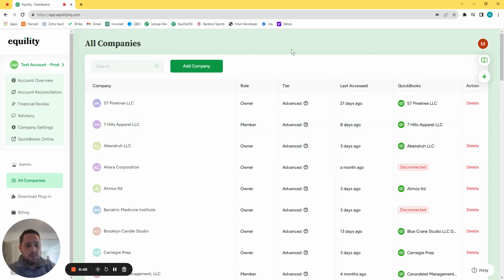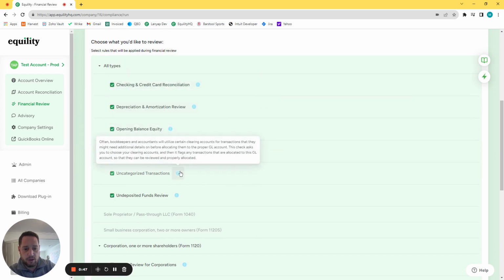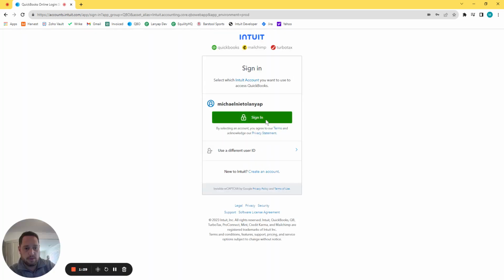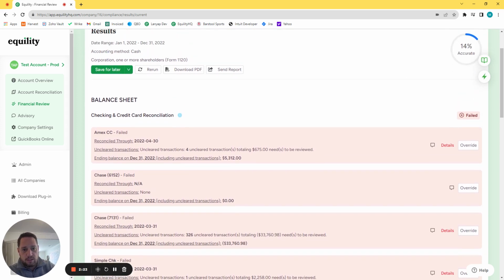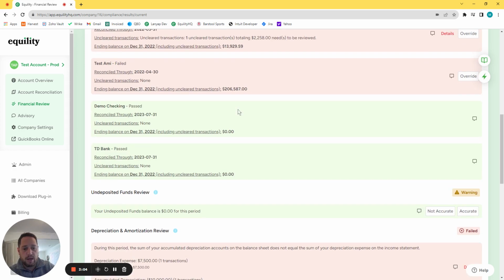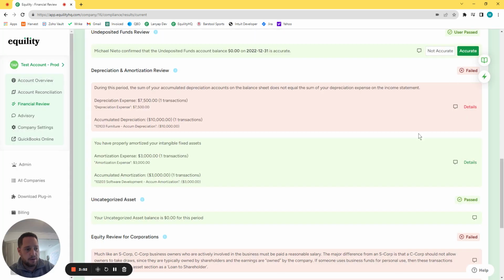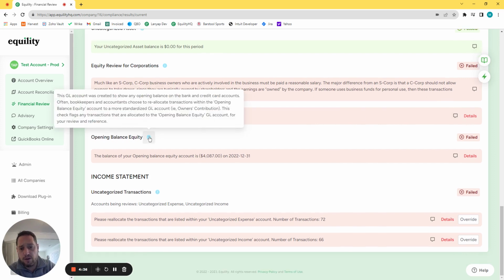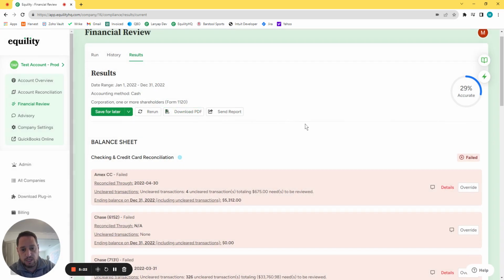Financial Review Demo - 2023-11-14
A brief review of our financial review module